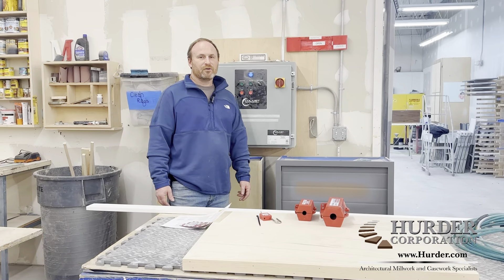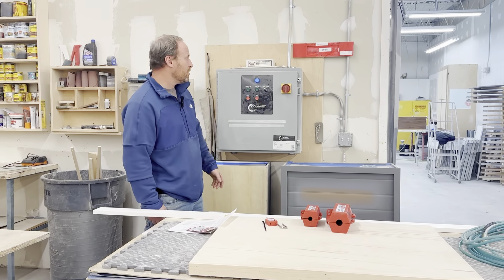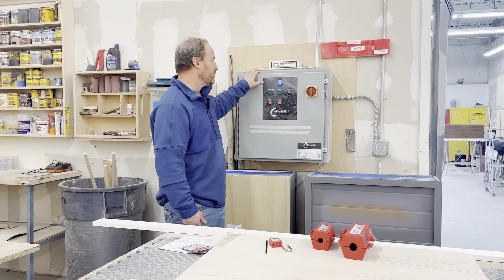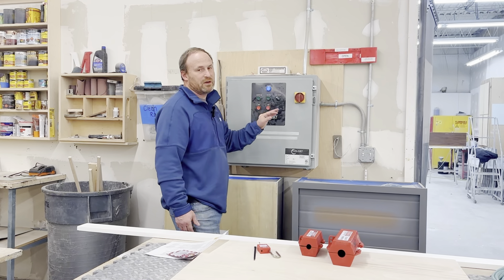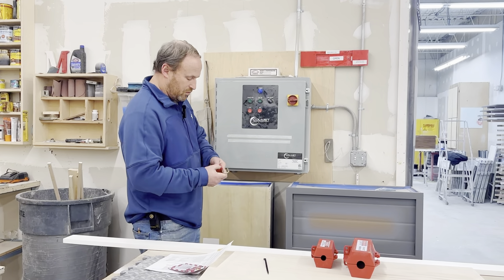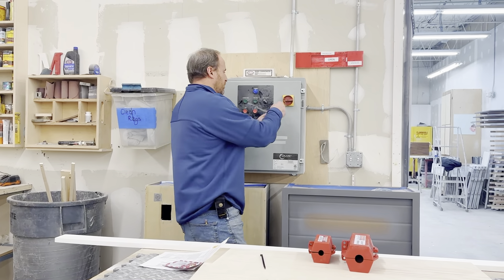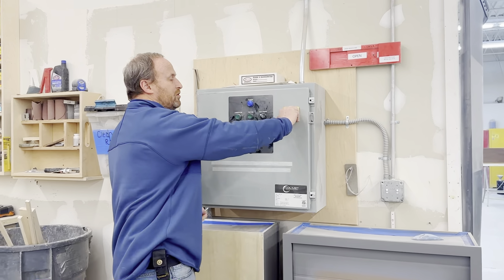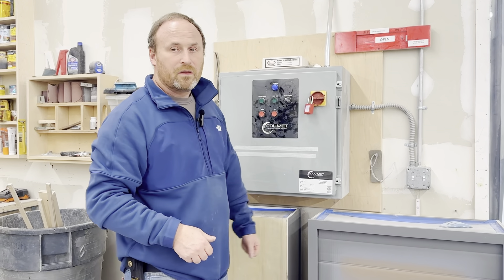COLMET CP-480-3P Spray Booth Hurder Corporation Lock Out Tag Out Procedure Safety Video for Training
Training Video:
Presenting owner, Craig Hurder, detailing the Hurder Corporation Lock Out Tag Out procedure required for proper safety of equipment in need of repair.